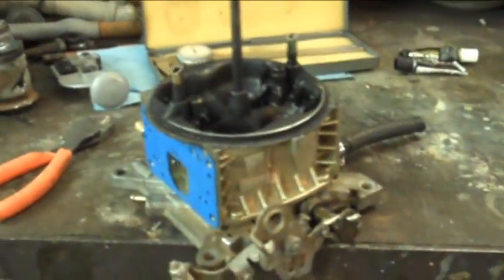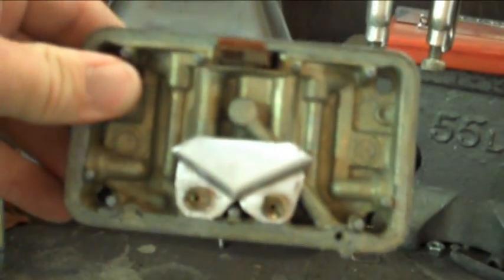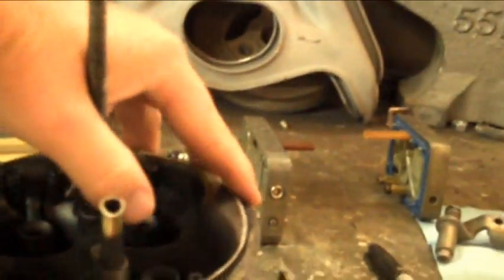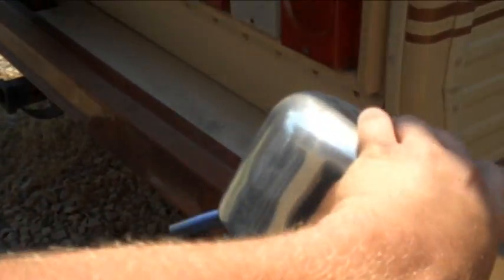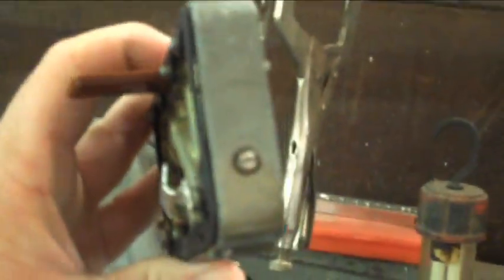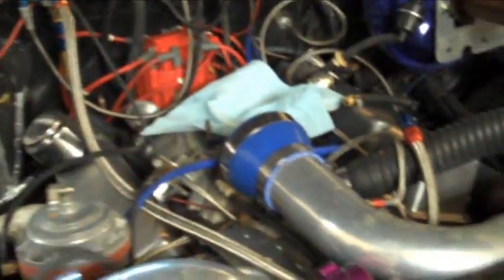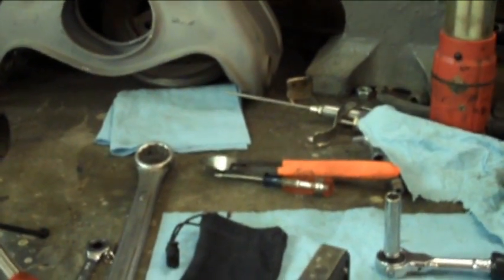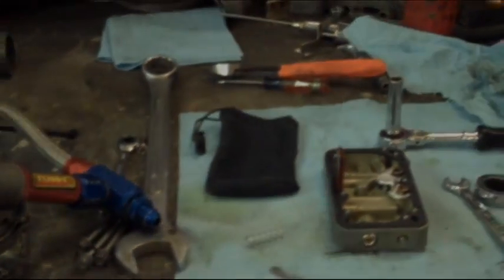My Boost referenced power valve project - DIY AUTO REPAIR #1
This is how I did the boost referenced power valve on my proform bodied 750 DP Holley for the blow thru turbo system on my truck. I also run the vent tube extensions with this setup which works very well.(so far)
1980 GMC stepside named "The Towcutter", single turbo(Garrett GT-42) blow thru 355cid small block, turbo 400, 2000 rpm converter, 3.31 gear differential. Built for the street!
All the blow thru carb info you need to modify a holley is found